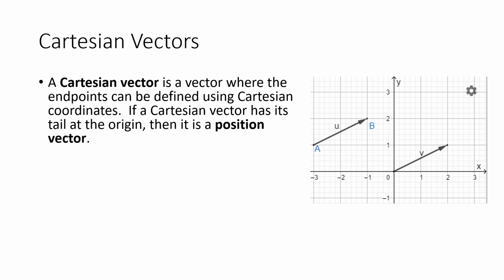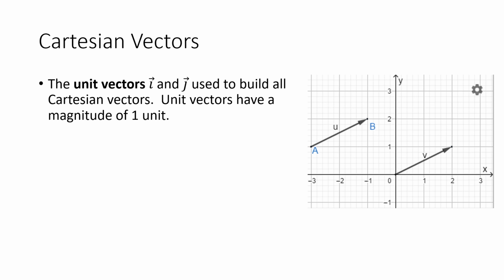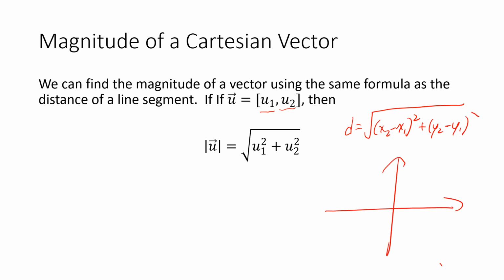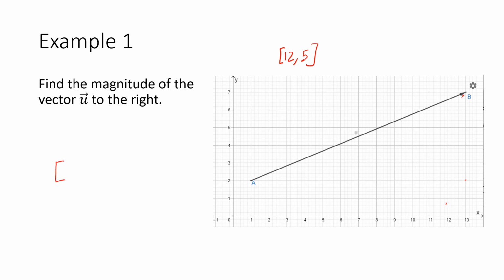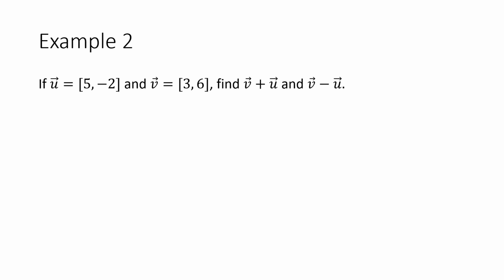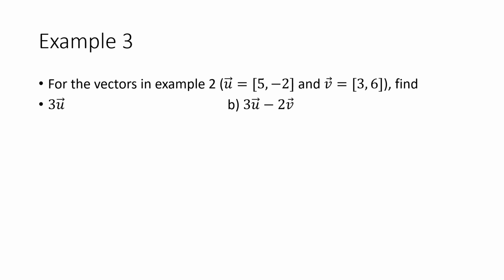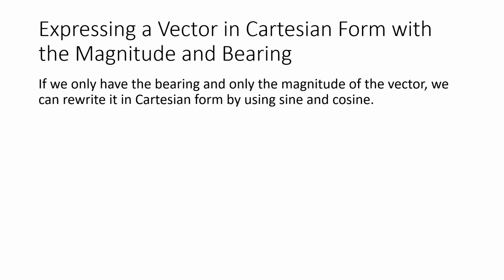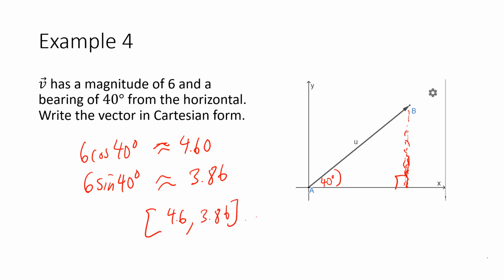MCV4U - 7.1 - Cartesian Vectors